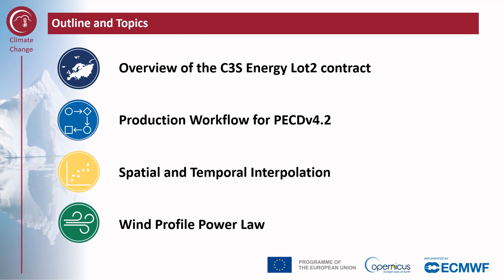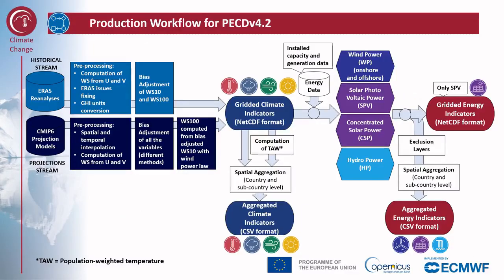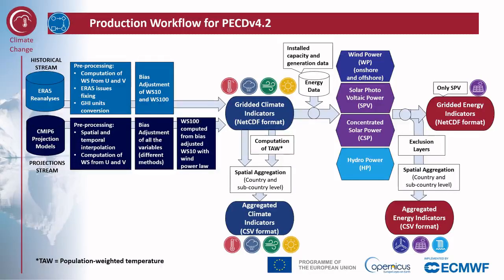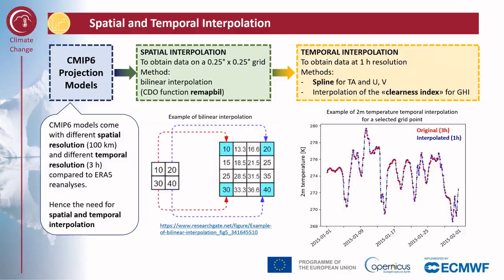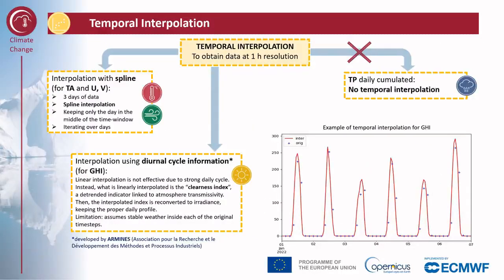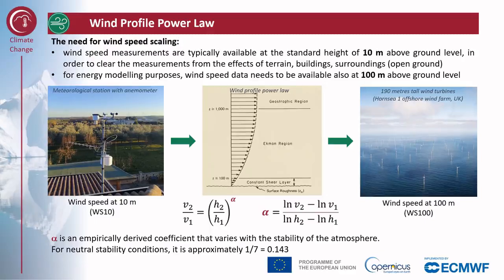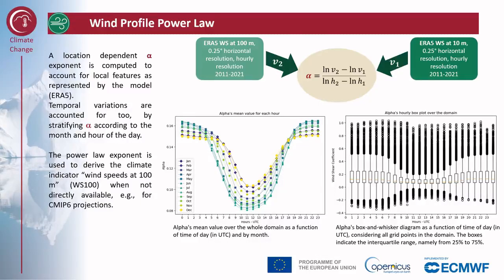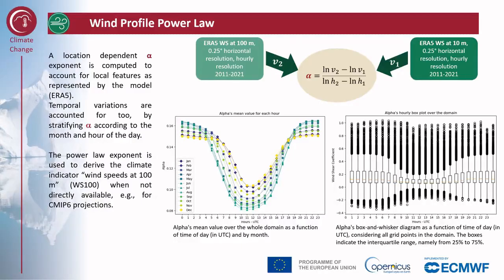Production workflow for the Pan-European Climate Database (PECD) v4.2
ENTSO-E Training videos - Production workflow for the Pan-European Climate Database (PECD) v4.2